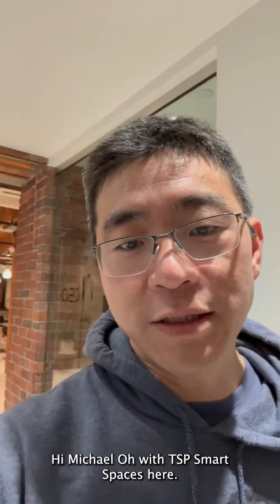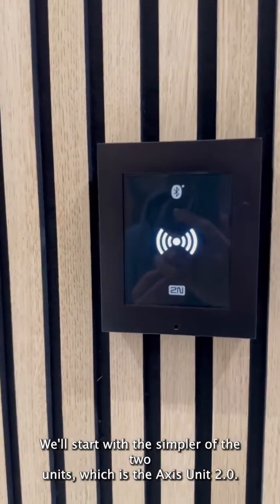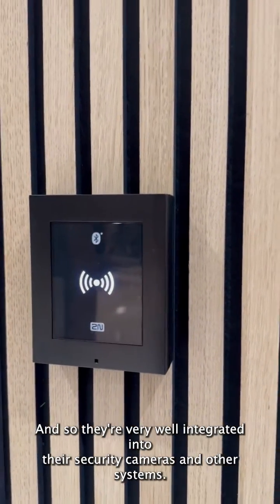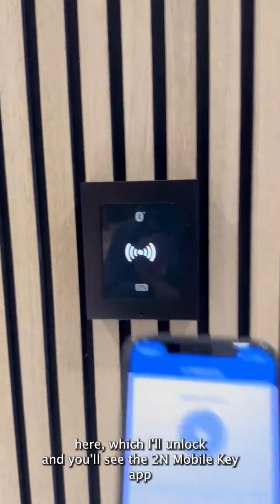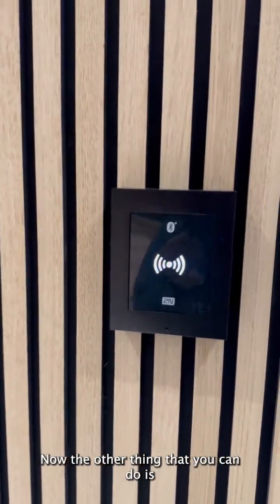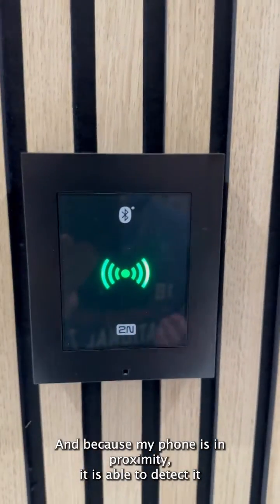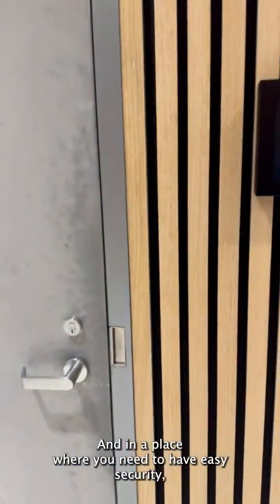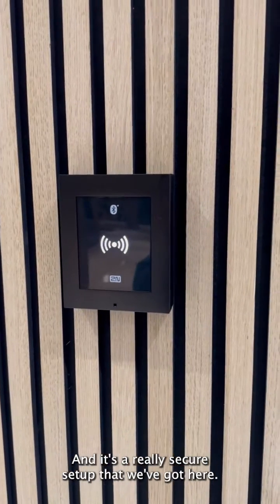2N Access Unit Demonstration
Michael Oh, owner of TSP Smart Spaces demonstrates how the 2N Access Unit can be unlocked using a key fob, an app, or having your phone in proximity to the unit. The latter is particularly useful for accessing your door when your hands are full.